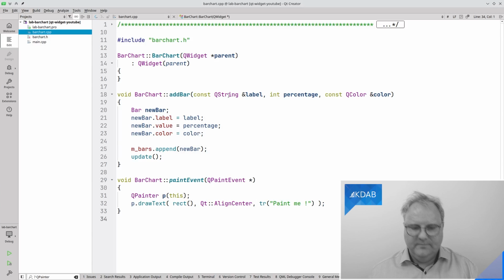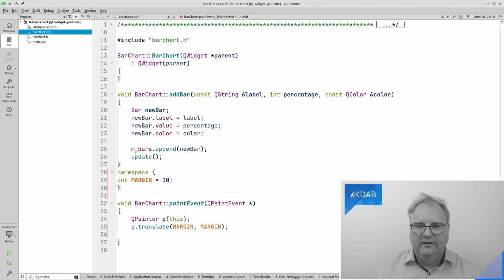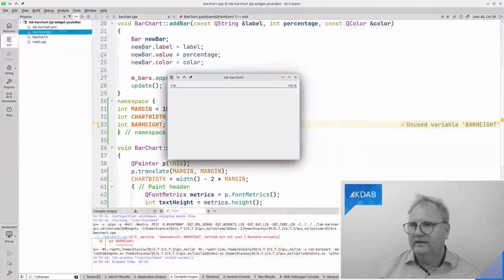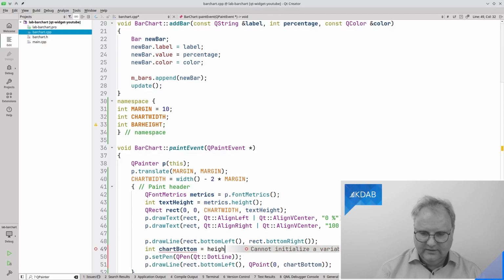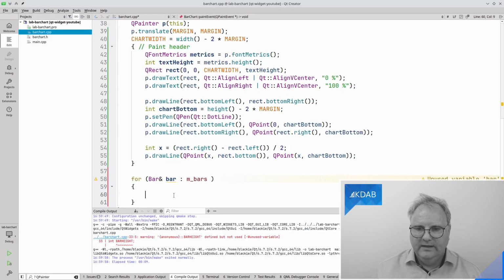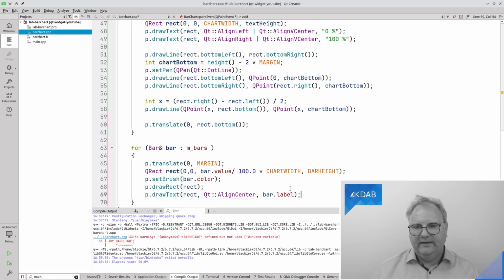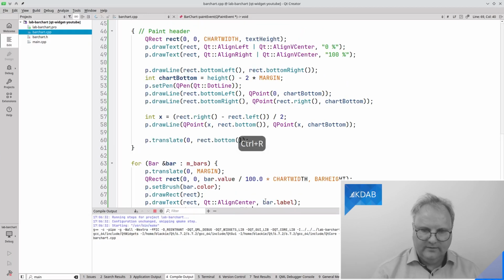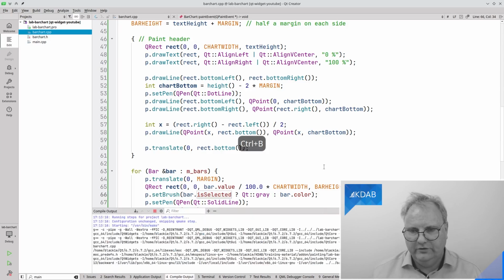Introduction to Qt Widgets (Part 44) - Lab Bar Chart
In this episode I'll implement a simple bar chart, which involves painting the actual bars.

0:00 Introduction
0:45 What will the solution look like?
1:25 Understanding the handout
3:05 Painting "0%" and "100%"
9:43 Drawing the top line
10:55 Drawing the vertical lines
15:00 Drawing the bars
21:10 Advertise: QML trainings
21:28 Bar outlines dotted
23:40 Selecting the bars
32:13 Do review your code a lot of times